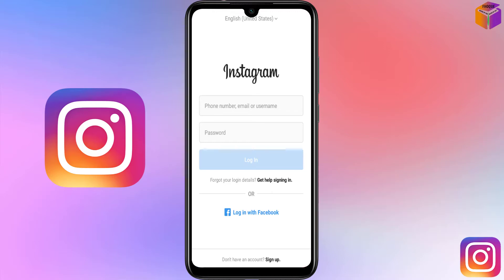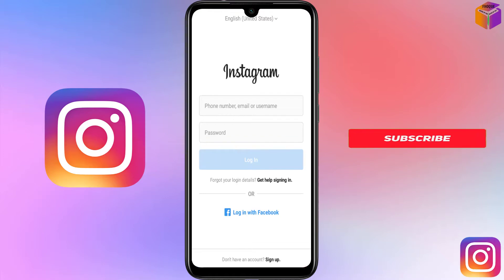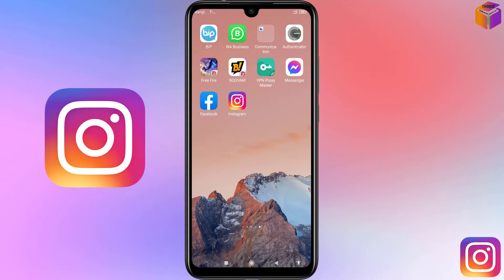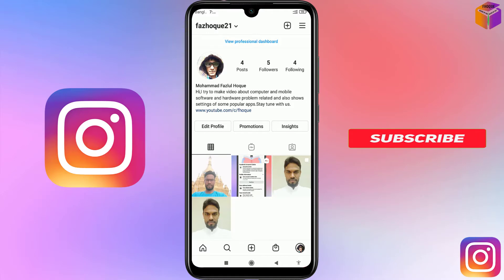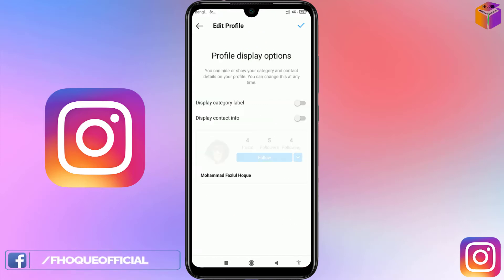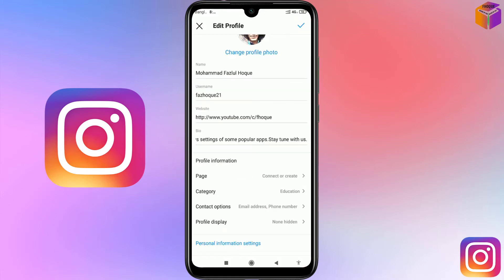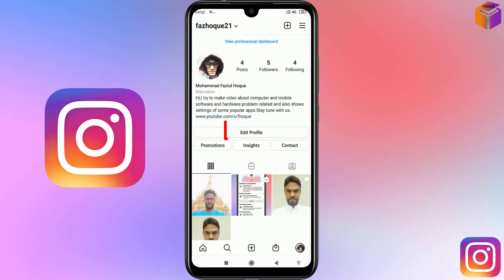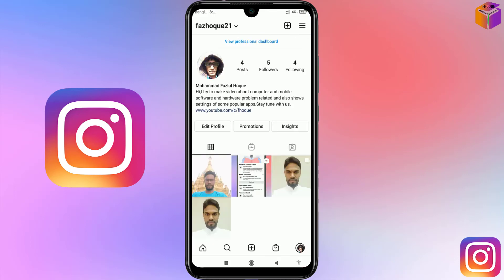how to hide email and mobile number on Instagram 2021 | how to hide phone number on Instagram 2021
Hello Friends,
In this video you will find that how to hide email and mobile number on instagram. Friends we create instagram to contact with our friends but most of the cases we don’t want to set public our email and mobile number, I mean our contacts info we don’t want to show everyone that’s why we need to hide this contact info on instagram. As well as after doing these settings if you think to unhide email and mobile number on instagram also you can do it.

From
F HOQUE.